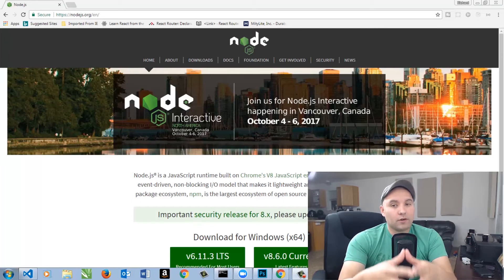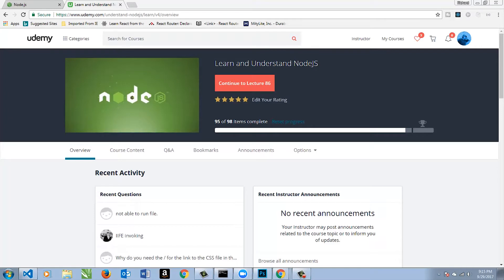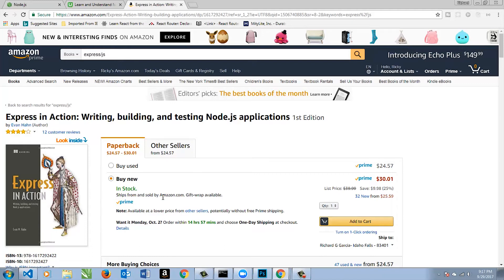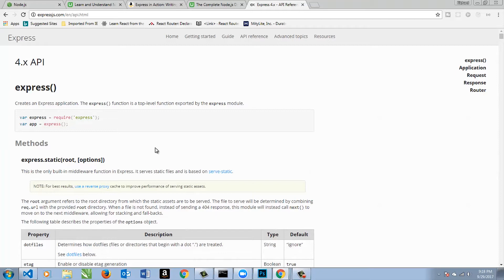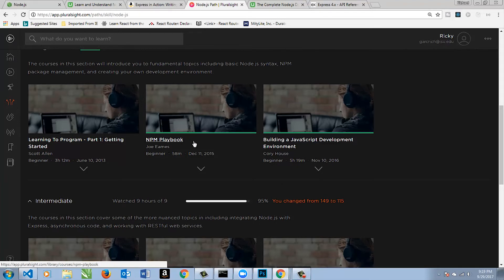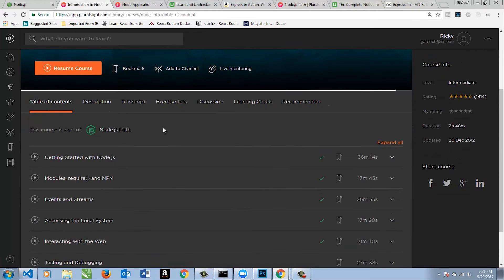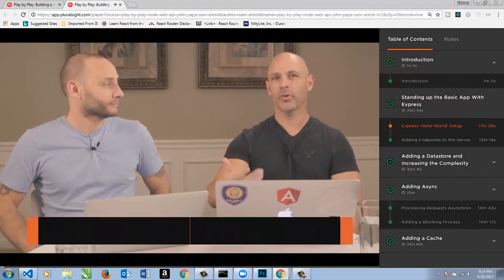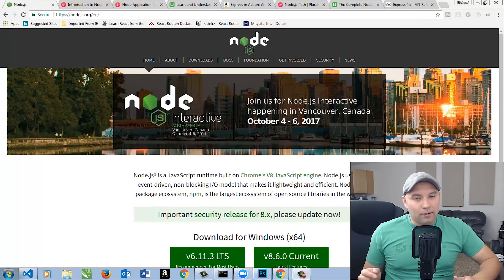Resources to learn node js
Looking for resources to learn node js? I've been down this path myself and compiled a list of the best resources I found on learning node.

If your'e wondering, "Where can I find materials to learn Node?" This video is for you. Press play to find out some of the best places to learn node.js.